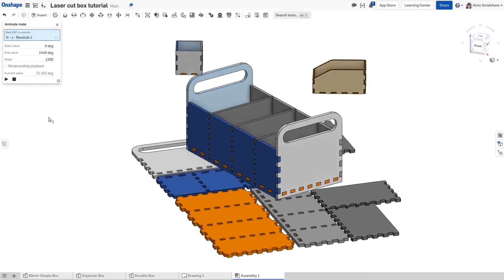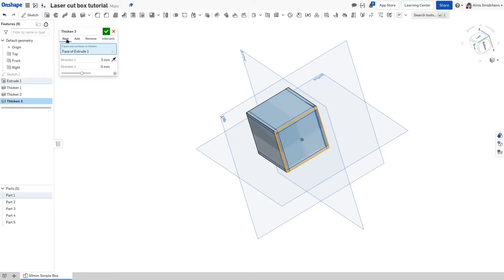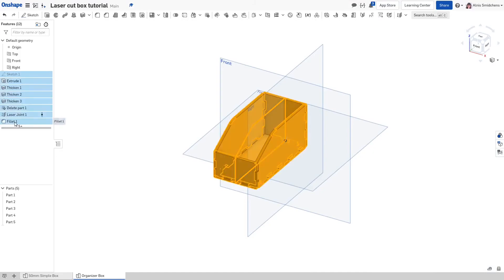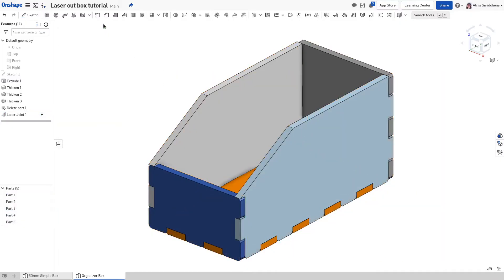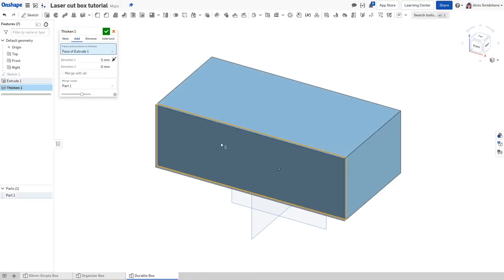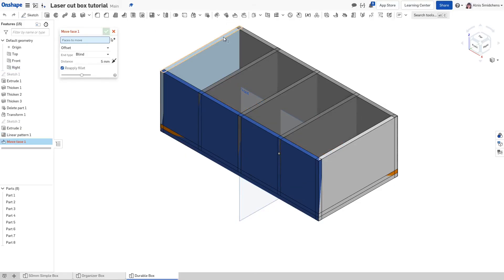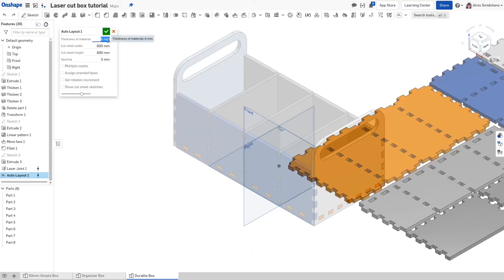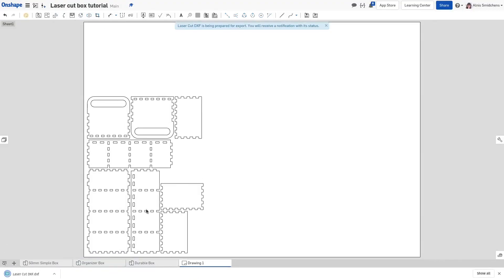How to design a laser cut box - 3 designs & DXF making... free!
I'll show you how to design a laser cut box by modeling 3 unique laser cut/CNC router cut boxes and making DXFs, ready to send to your laser cutter (or router), completely for free! We'll use the free CAD program Onshape to model everything in 3D and generate the manufacturing data.

Make sure to add the "Laser joint" and "Auto layout" FeatureScripts linked in the Tutorial Resources section before starting.

CNC router users: make sure "overcut" is checked in the laser joint feature with the correct endmill diameter set! This will make it physically possible to cut. Laser cutter users do not need to do this.

FeatureScript credits (name and Onshape forum handle):
Laser joint custom feature: Arul Suresh @lemon1324
Auto layout custom feature: Marena Richardson @marena_richardson and Arul Suresh @lemon1324

ONSHAPE SIGN UP LINKS
Onshape Education Plan (free for students and educators, equivalent to Onshape standard plan)